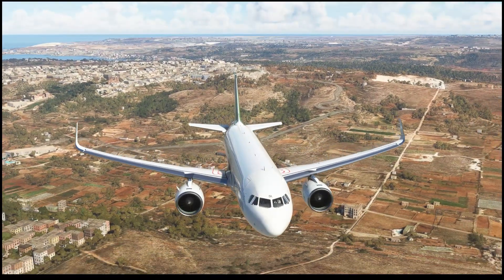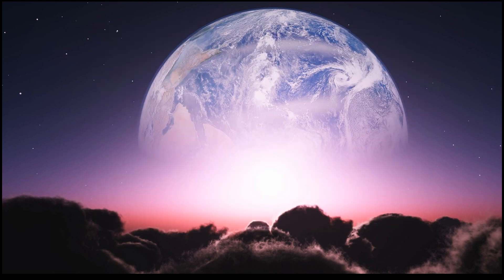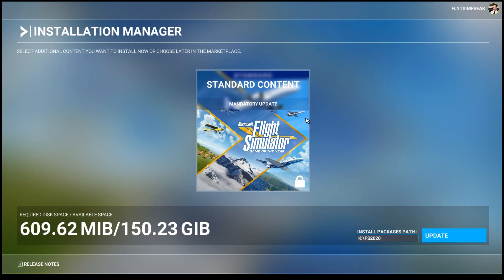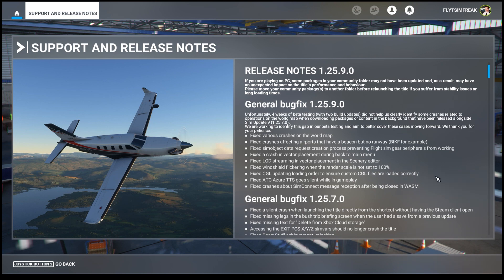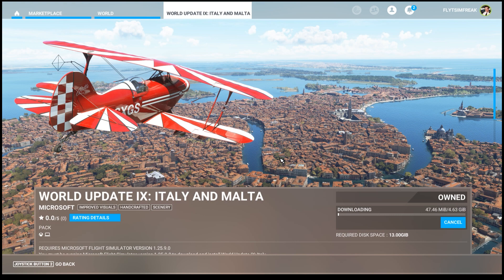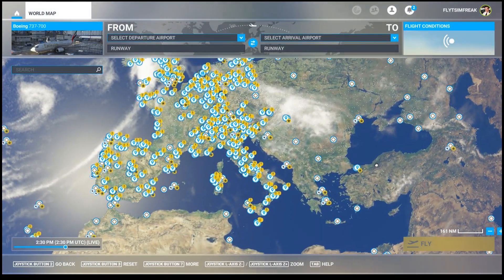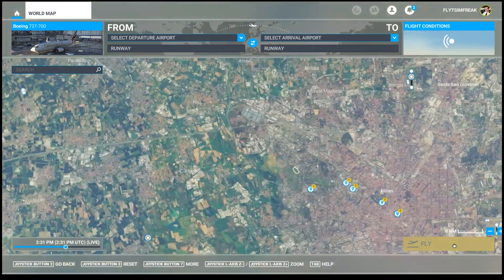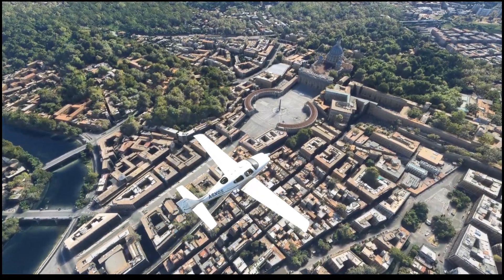HOW TO CORRECTLY INSTALL MICROSOFT FLIGHT SIMULATOR 2020 WORLD UPDATE 9 / ITALY & MALTA / TOUR - HD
Hey Everyone

Here is a tutorial on how to install the new World Update 9 for Microsoft Flight simulator 2020

NEW Locations:
ITALY
MALTA

System specs:
32gb ram
1tb ssd